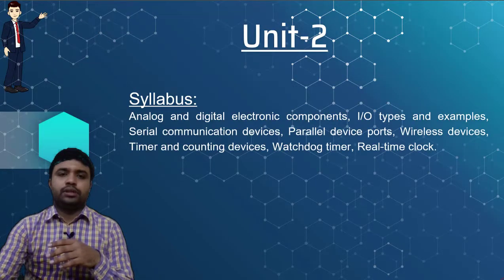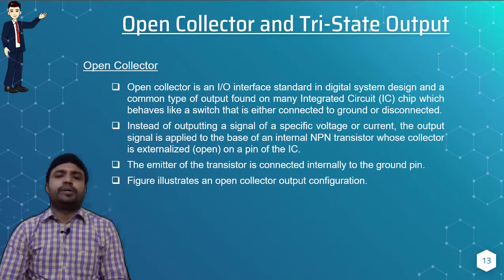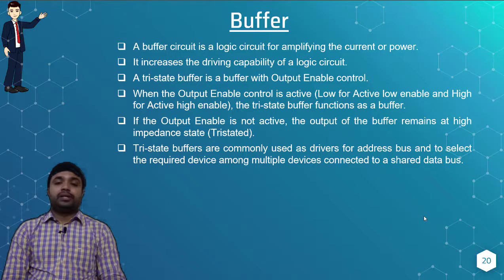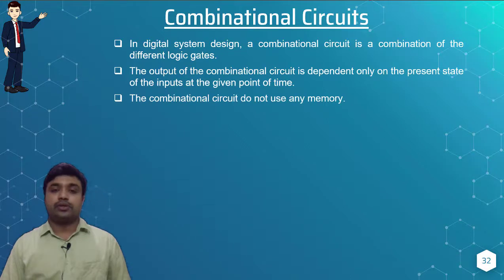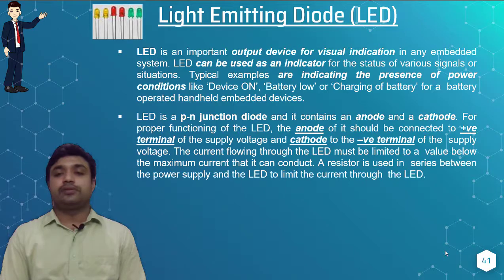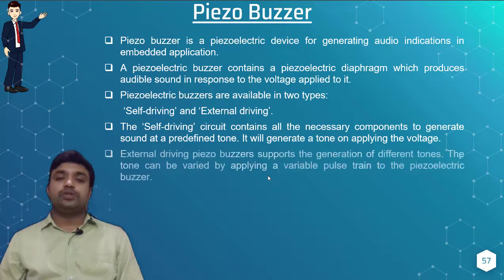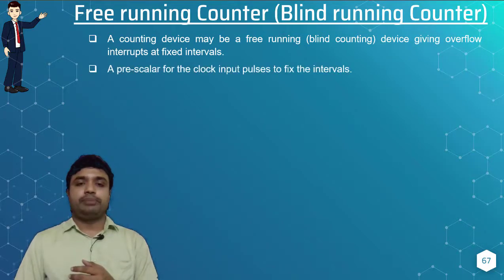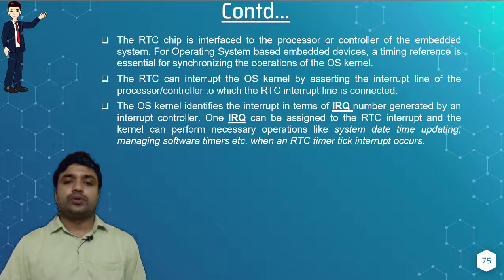Unit2-Embedded Hardware Design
Provides you an idea about Analog and Digital electronics and I/O types, Timers and Counting devices, Watchdog timer and Real time clock.